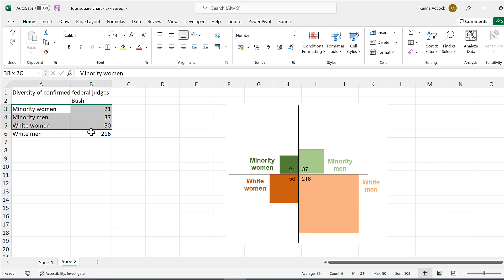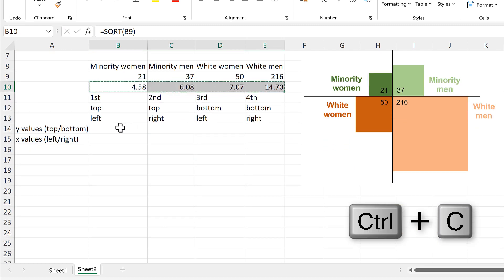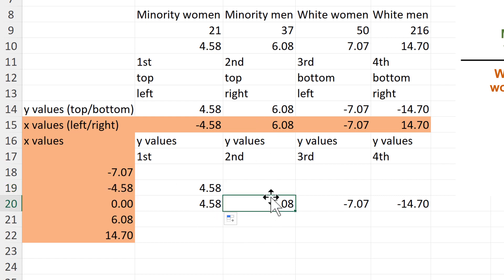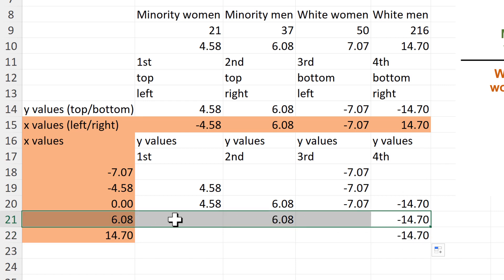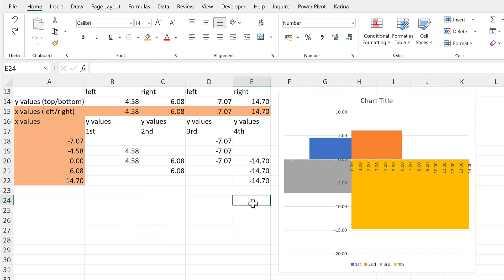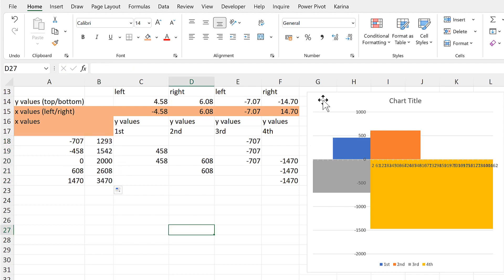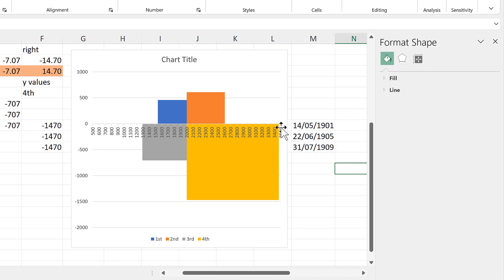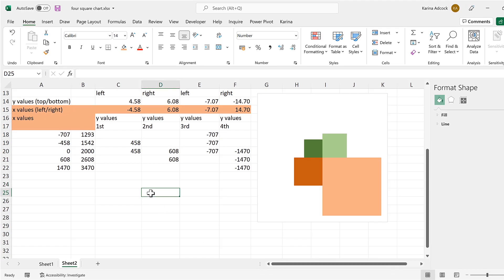How to make a proportional area chart in excel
Also called a four square quadrant chart.
I was inspired to make this chart when I saw a similar one in The Washington Post: